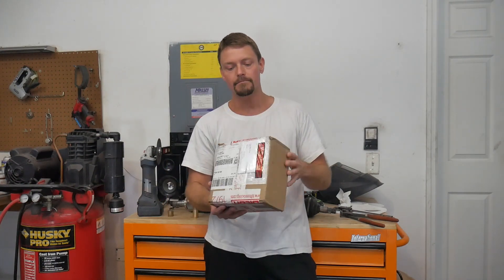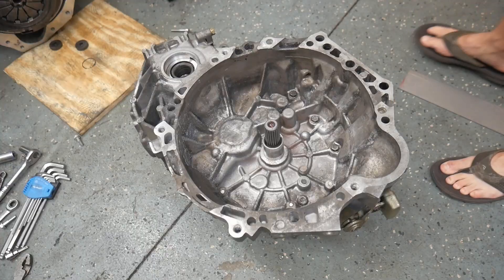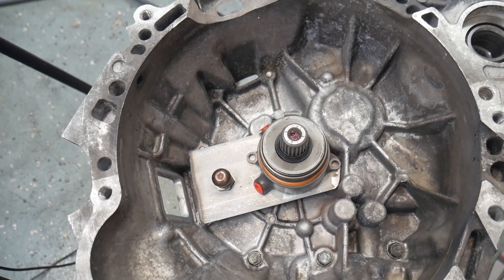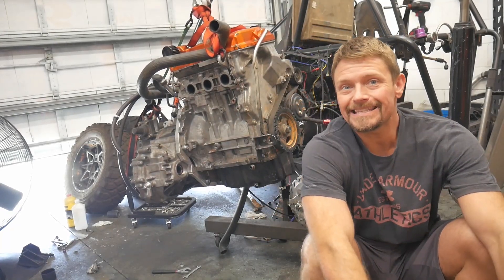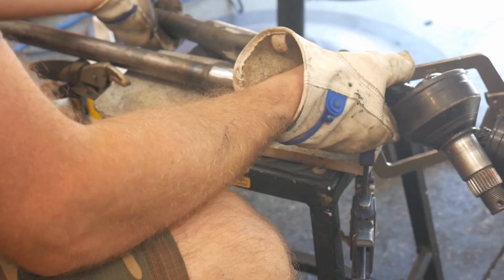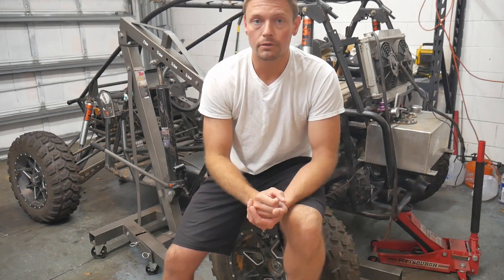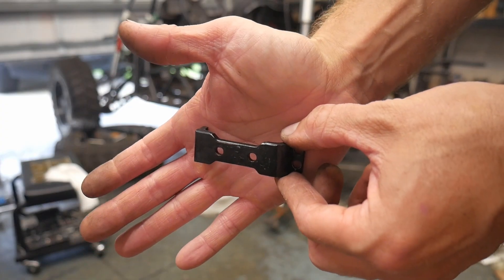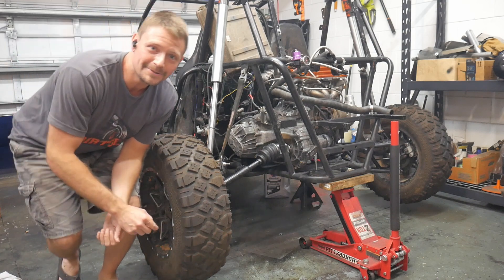Build Strong Sleeved DIY Axles This Way + New Concentric Slave Cylinder from Tilton Engineering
Today we are finishing up the toyota C60 transmission by installing our new hydraulic throw out bearing, or concentric salve cylinder from Tilton engineering. Were also going to be working on the new axles also. The way these axles were made was by cutting the toyota celica axles in half and sleeving them with .250 wall DOM. I'm using 30 degree angles on the axle shaft ends to reduce sheer forces on the welds only.

00:00 Intro
00:45 Concentric slave bearing -  Tilton Engineering
02:10 Installing hydraulic throw out bearing
05:38 New transmission mounts
07:32 Buggy project updates
07:59 .250 DOM Axle sleeve
09:43 Plug welding new axles
11:52 Why didn't buggy make the d-town trip - clutch binding
15:10 Fixing the clutch issues - problem revealed
17:00 5th and 6th gear tranny blockout
17:23 Testing the clutch fix and buggy back together

▶ AMP EFI MS3Pro-Evo Full Engine Management System

▶ Thank You Falcon Clutch Specialist for the Custom Mirage Clutch!